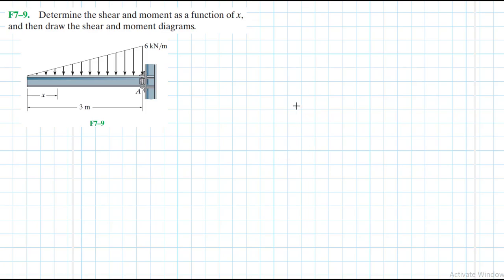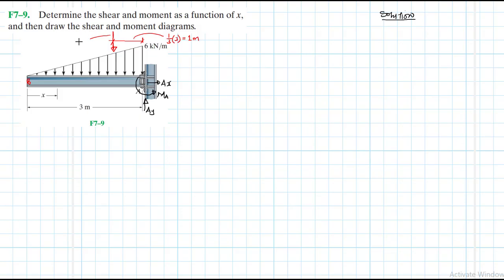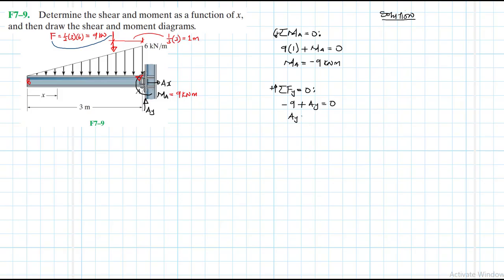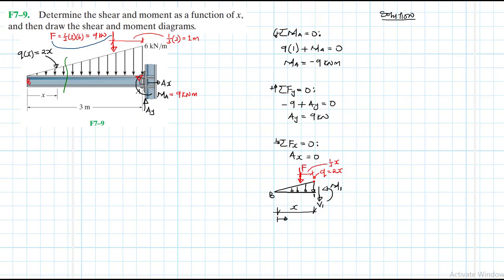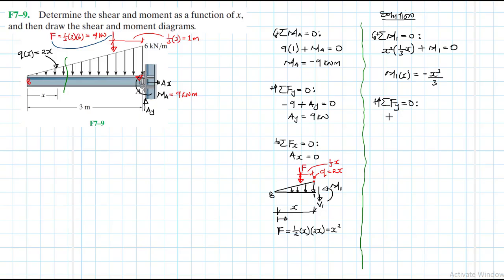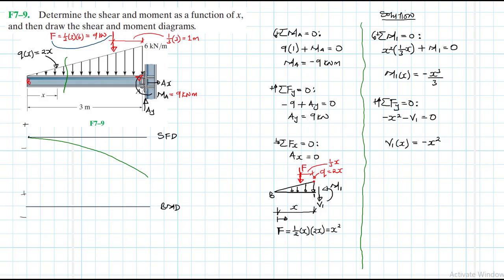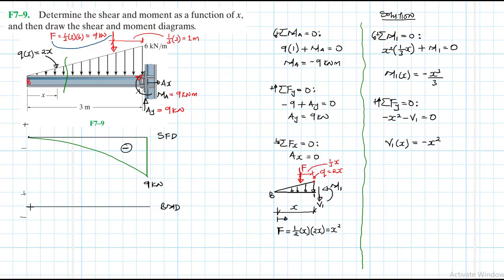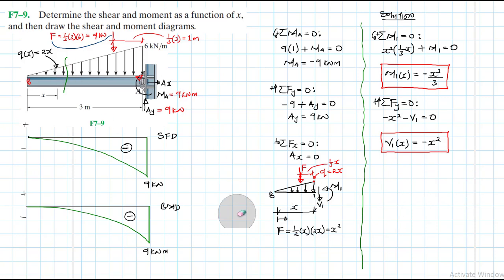F7–9 Internal Forces (Chapter 7: Hibbeler Statics) Benam Academy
PROBLEM: F7–9
F7–9. Determine the shear and moment as a function of x , and then draw the shear and moment diagrams.